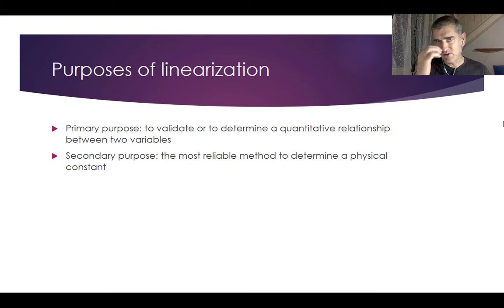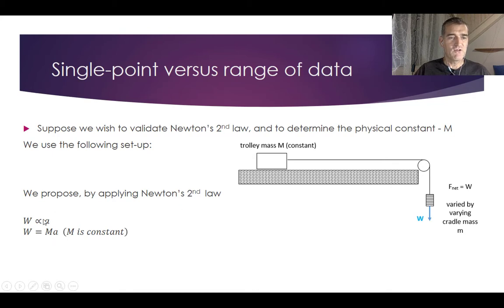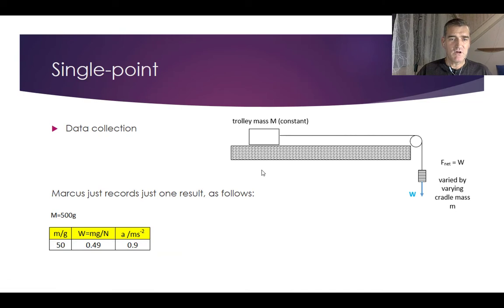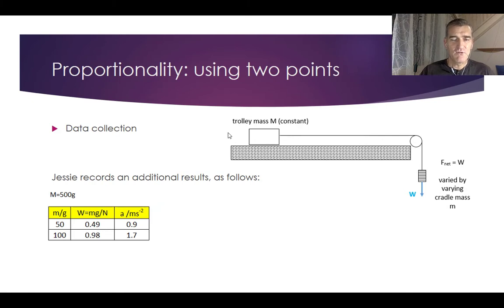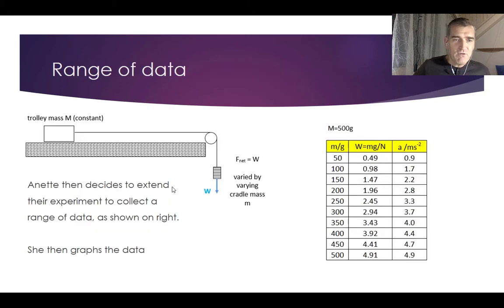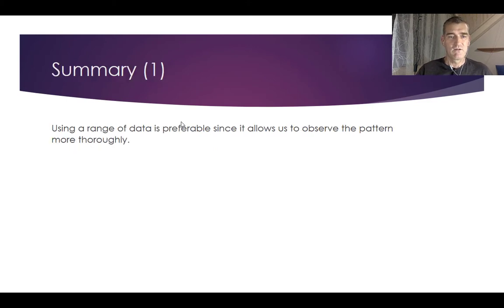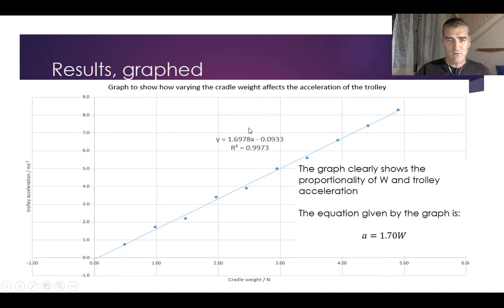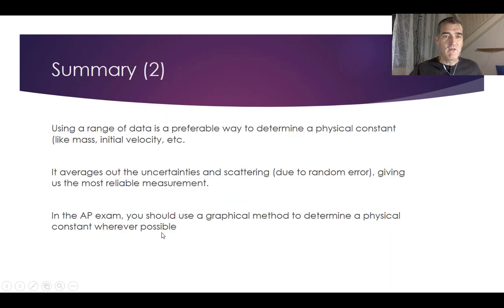Investigating relationships graphically / linearization (part 1)